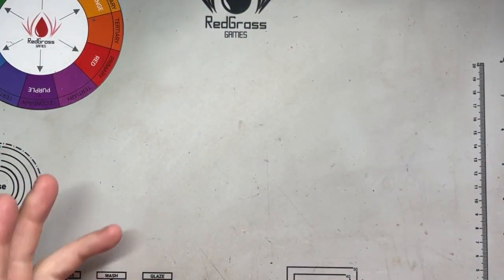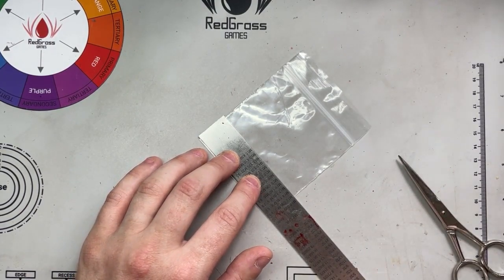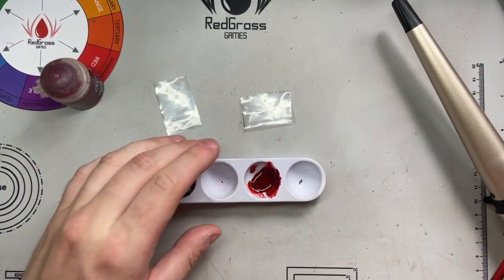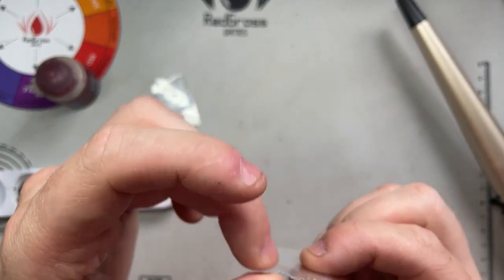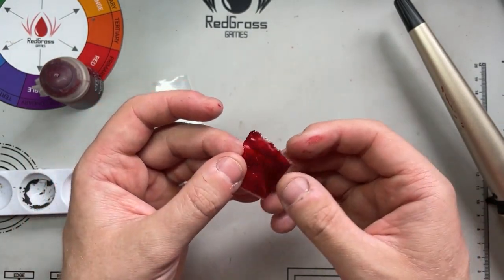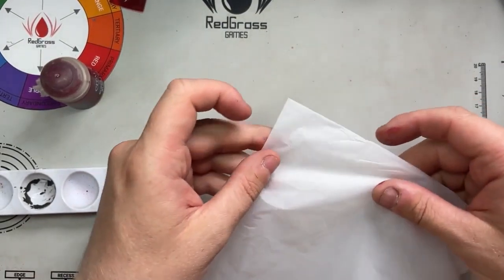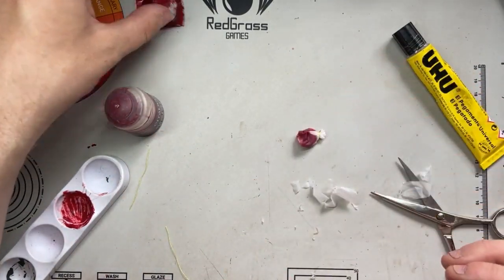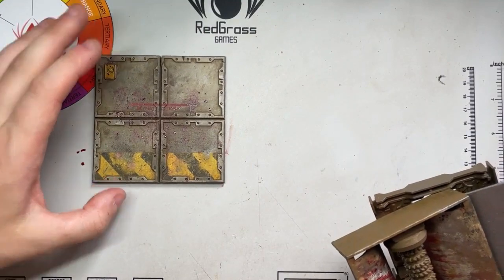How to Make Blood Bags and Gore Sacks for Necromunda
In this video i show you how to make Blood Bags and Gore Sacks for Necromunda. These are great fun to do and at a ton of Grimdark horror to your table top games.

Pedal Bin liners
Uhu Glue
some form of Thread
Curling iron/hair Straightners
Blood for the Blood god - technical paint
Blood Angels Red (Contrast paint)

Also once again a massive thank you to Toby at @Zebamunda for just being absolutley awesome, please do go and check out his video below and also a link to his Instagram

Also credit to the always fantastic Carl R Johnston, another legend in the Necromunda community who kindly let me use his Hazard stripes in this video, and also the poster you see on the finished piece there is a link to his Instagram below where all his free community assets are available through his bio.